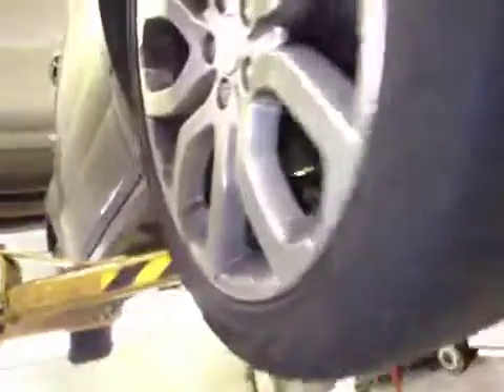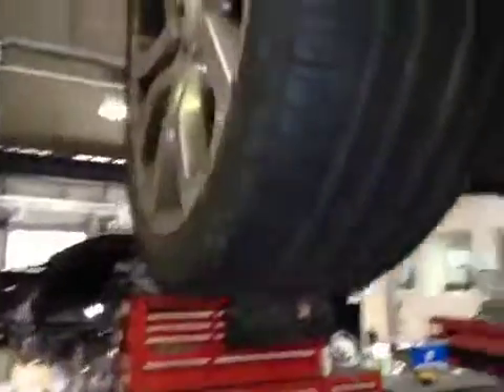VHC - 4546 - EK64OTC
Vehicle Healthcheck Video - Jobnumber: 4546 - Registration Number: EK64 OTC